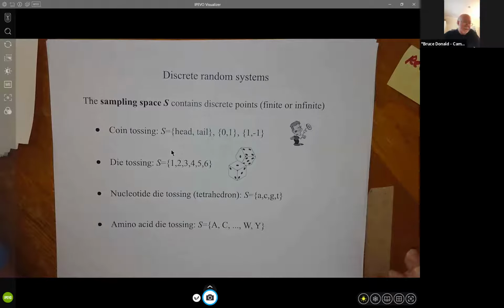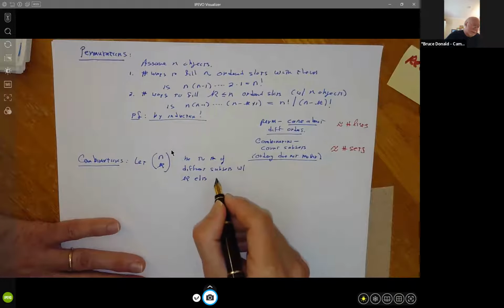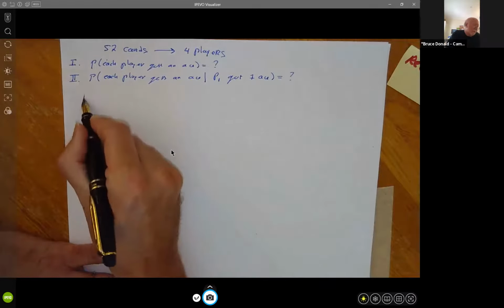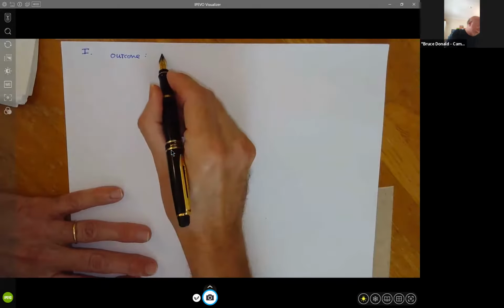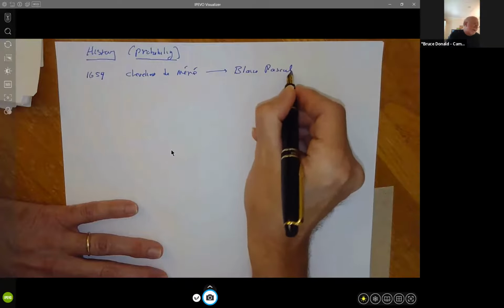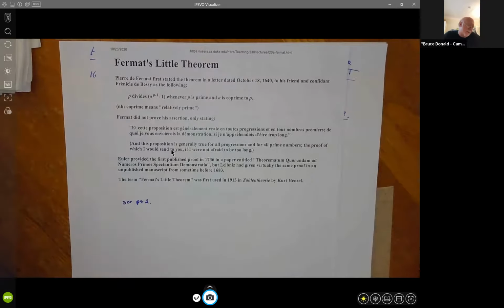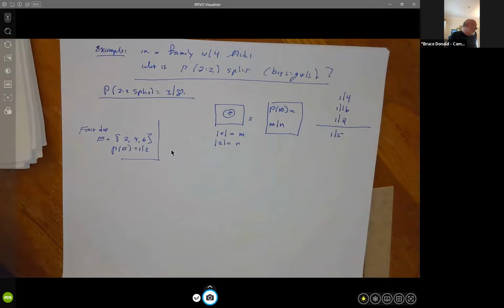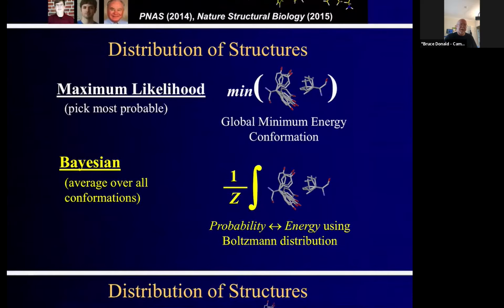Introduction* to Probability (A;C.2) – L20 Computer Science 230 - Bruce Donald, Duke University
Topic: Introduction* to Probability

*Edited to omit the "BP combinatorics" problem at the beginning to students can solve it for themselves.
Acknowledgments:
The probability section of CS 230 must accommodate Duke students with a wide range of backgrounds, ranging from those who with very sophisticated training in Stats, to those who haven’t seen much of probability or combinatorics before.  Hence, these lectures on probability are even more indebted to my colleagues at Duke and at other universities who have developed useful materials and been generous to share them.